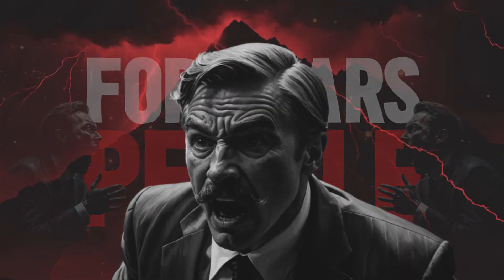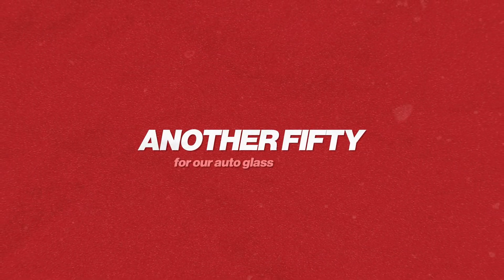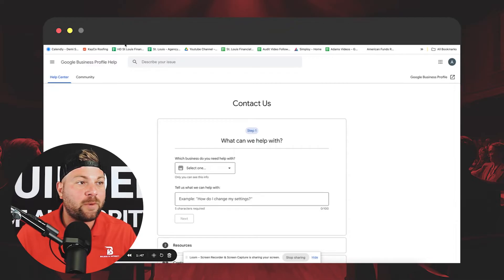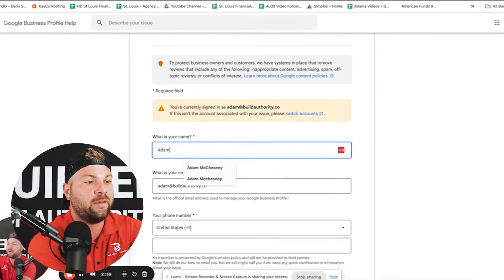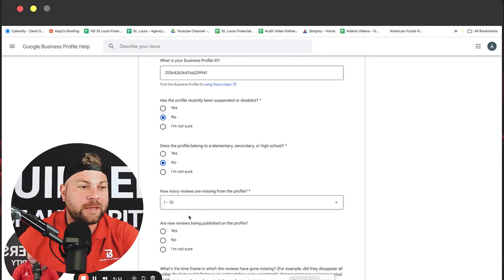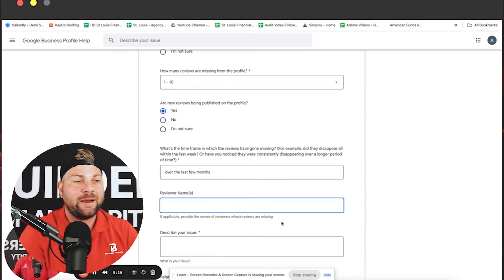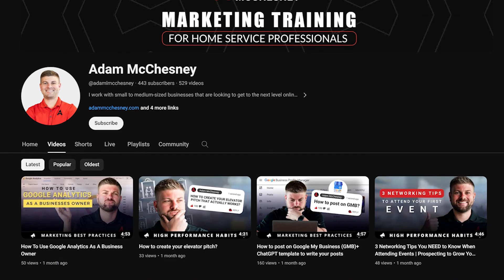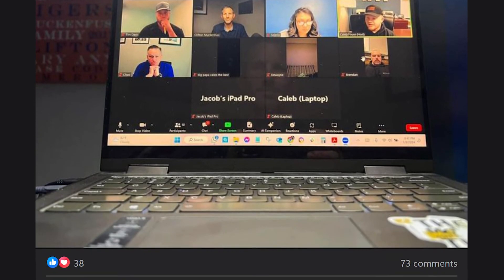Missing Google Reviews? Here's how to get them back (Step by Step)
Are you frustrated by missing Google reviews? You do a great job, receive glowing feedback, but the reviews don't show up on your Google Business Profile. You're not alone! In this video, we walk you through a proven step-by-step process to recover missing Google reviews. We've successfully retrieved almost 70 five-star reviews for our digital marketing agency and another 50 for our auto glass company using this exact method.

Timestamps:
00:00 - Introduction to the problem of missing Google reviews
00:31 - Success stories of recovering missing reviews
00:57 - Importance of following the step-by-step process
01:24 - Recommended frequency for review recovery
01:50 - Accessing Google Support for missing reviews
02:23 - Filling out the Google reviews missing form
02:59 - Answering questions about your Google Business Profile
03:25 - Providing details about missing reviews
03:55 - Describing the issue in detail
04:29 - Submitting the form and waiting for a response
04:52 - Recap of the process and additional tips
05:13 - Encouragement to join the free Facebook community for more tips

Learn how to:

Identify missing Google reviews
File a report with Google Support
Accurately fill out the necessary forms
Follow up and ensure your reviews are restored
This simple yet effective process will help you recover those hard-earned reviews and enhance your business reputation. Don't let missing reviews hold you back!

Video Produced By: Video Marketing Vault